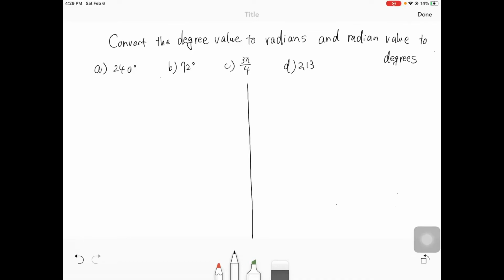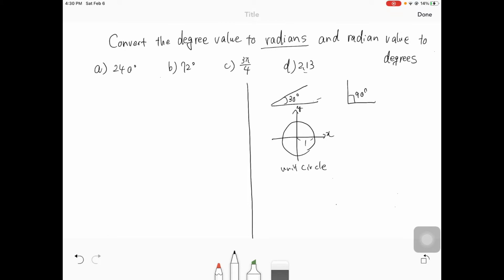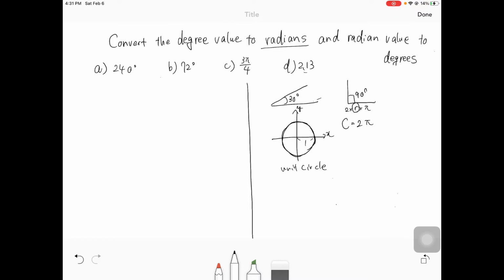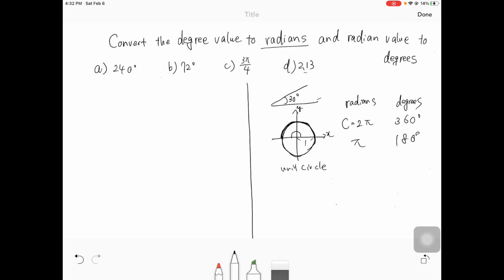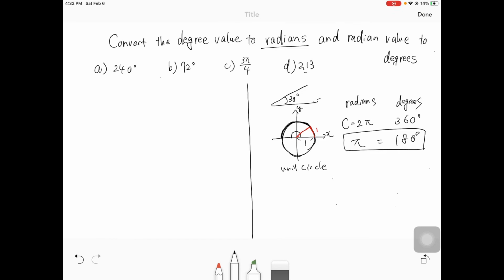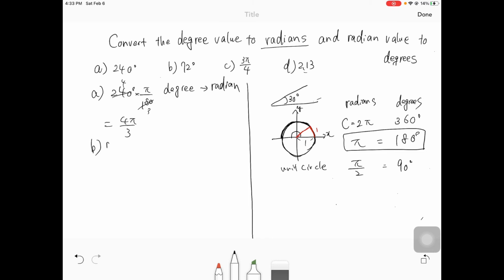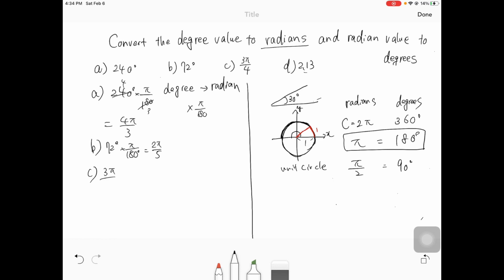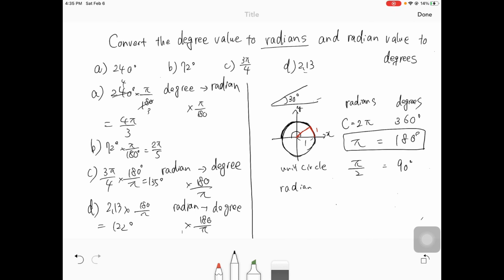How to convert degree to radians